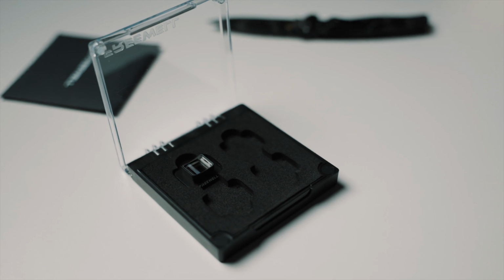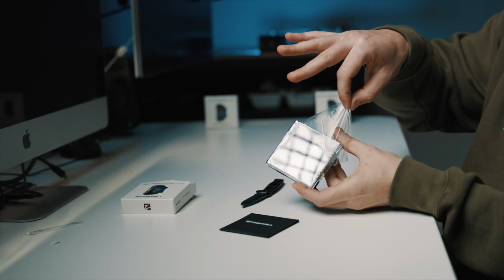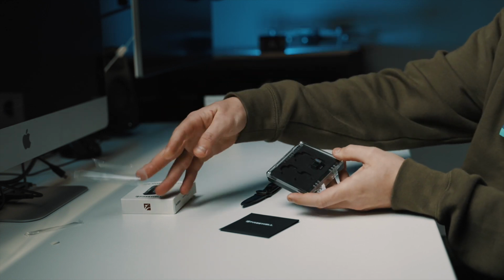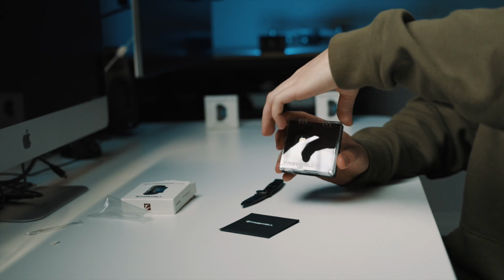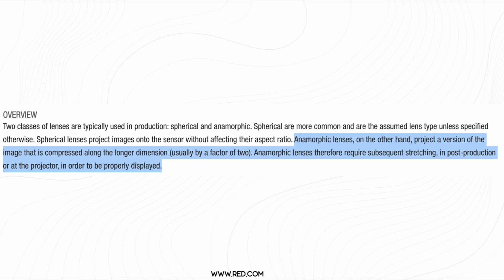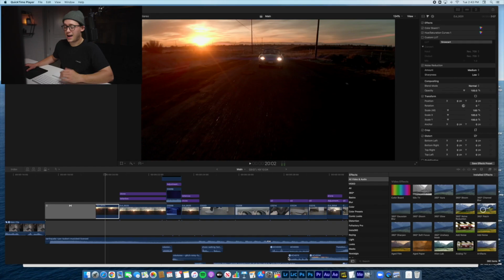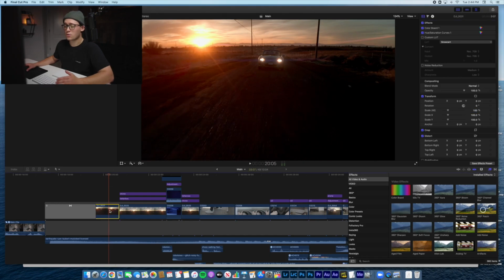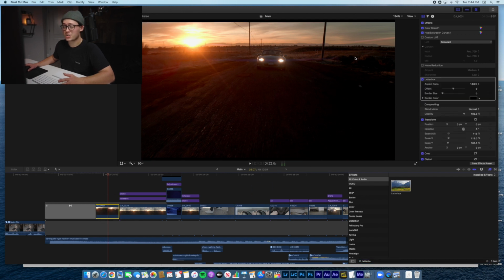1 Trick To Make Your Drone Footage Look More Cinematic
How to make your Mavic Air 2 drone footage more cinematic!

*only available for Mavic Air 2 at the moment*

GEAR I USE:

△ Mavic Air 2
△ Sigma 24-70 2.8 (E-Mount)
△ DJI Ronin S
△ Favorite Camera Backpack
△ My 360 Camera
△ Bendy Tripod Thing (My fav tripod)
△ Favorite Solid State Drive
△ Favorite Budget Hard Drive
△ Favorite Beginner Audio Boom Kit
△ Favorite on-camera mic
△ Favorite budget on-camera mic

00:00 Cinematic Intro
00:58 Freewell Anamorphic ND's
01:54 What Is Anamorphic?
02:25 What Do They Do?
03:11 4 Tips
05:15 Editing Breakdown
7:06 Who Are They For?

CONNECT W/ME ON THE 'GRAM FOR DAILY BTS CONTENT!